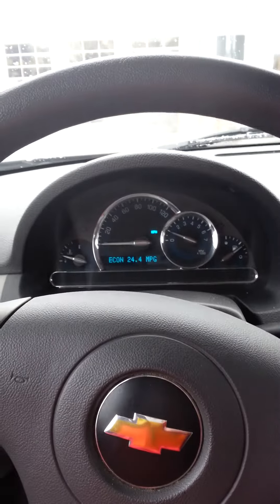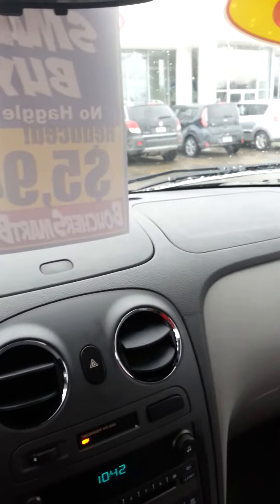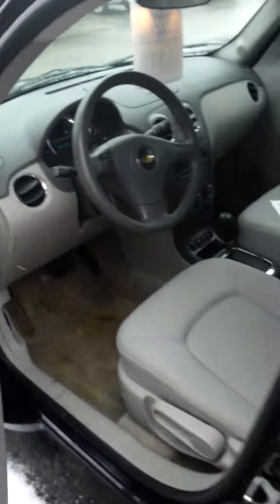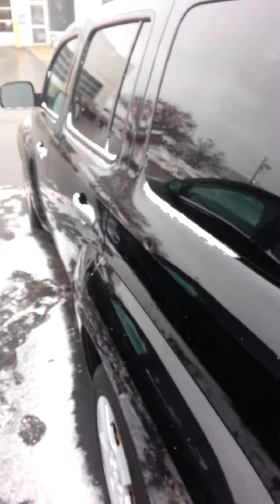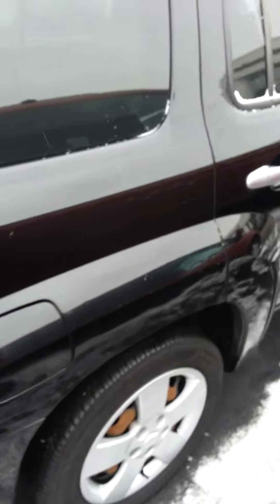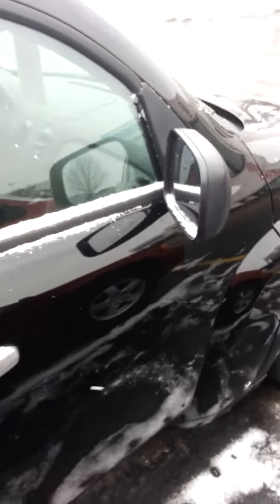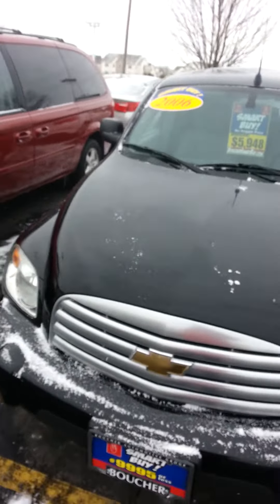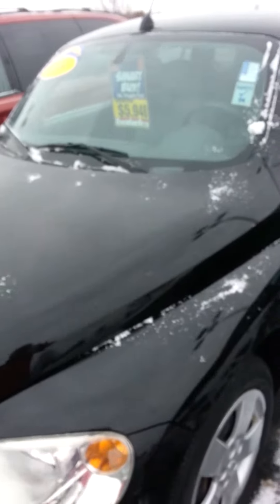2006 Chevy HHR